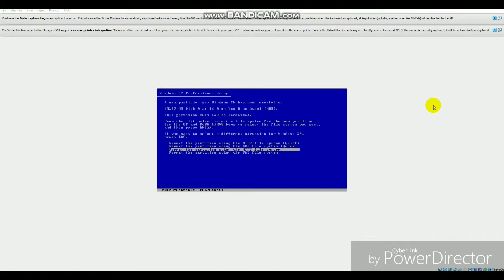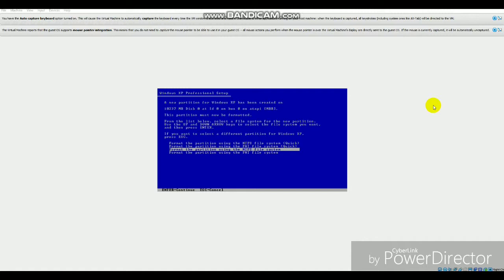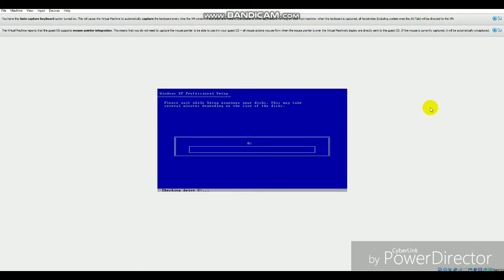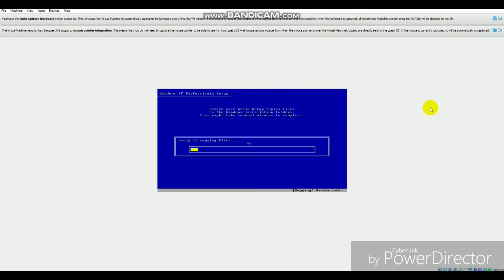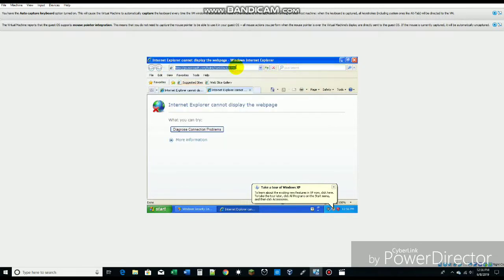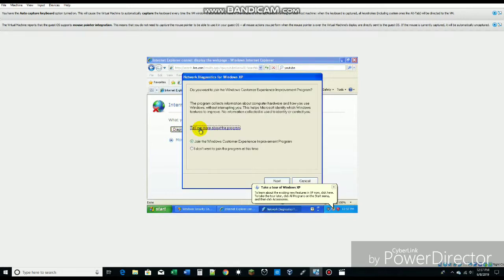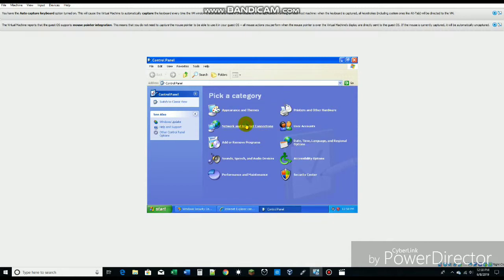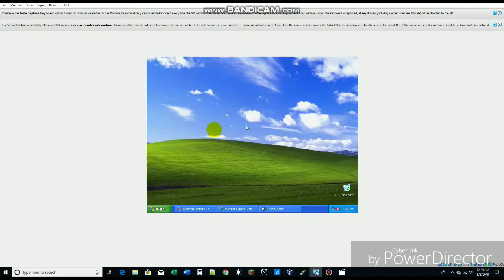Installing & Randomly exploring Windows XP on Virtual BOX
The link next to "Instagram" below may not work.

I will be installing Windows XP on Virtual Box. Sorry if the video gets really messy but very little I have used Windows XP & that I haven't used it for a very long time mainly due to its age.

All music played during the course of this video is by Joakim Karud with the exception of the outro music, which is by Sapphieros.

If there is something you don't want please LET ME KNOW!
You are NOT ALLOWED to redistribute this video or any other videos without Vince’s permission
Links

Snapcode-
vsiu37

44.vincent